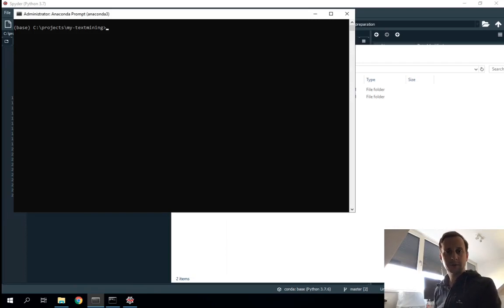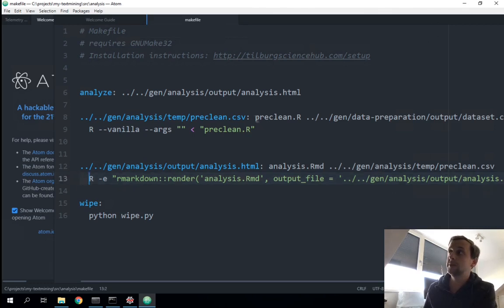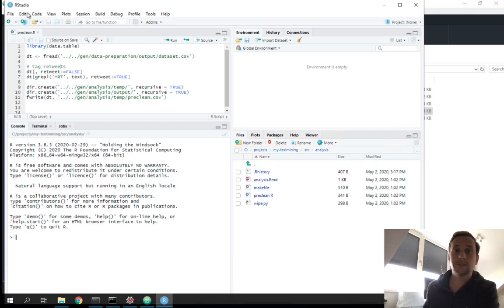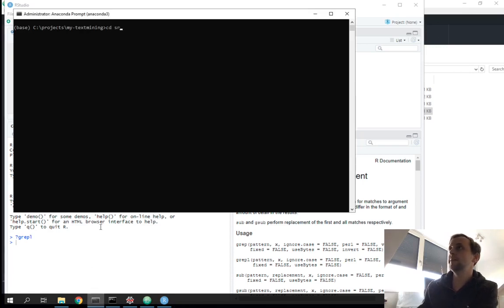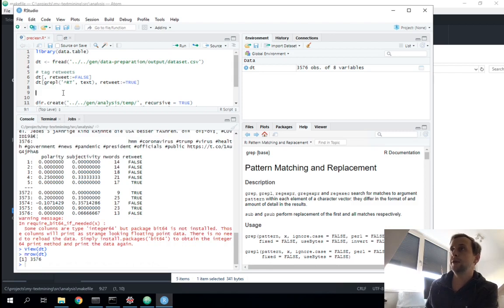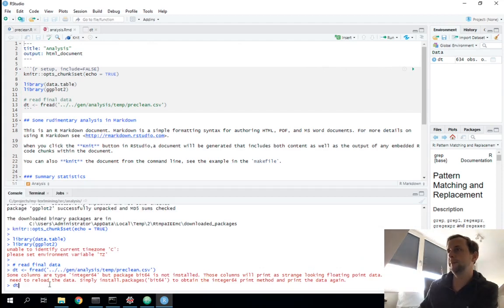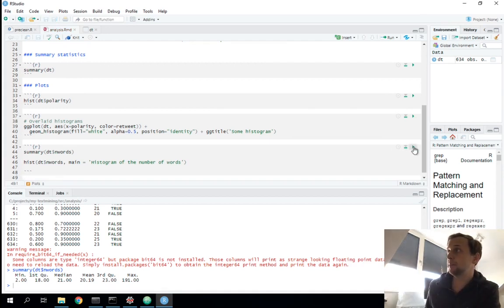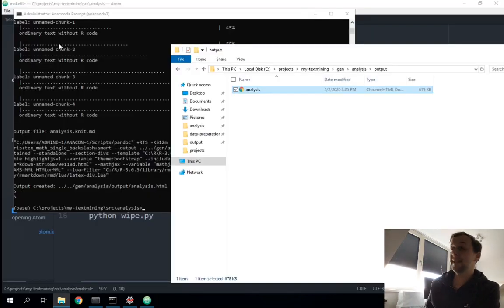TilburgScienceHub Workflow Tutorial #10 - Extending analysis in RMarkdown